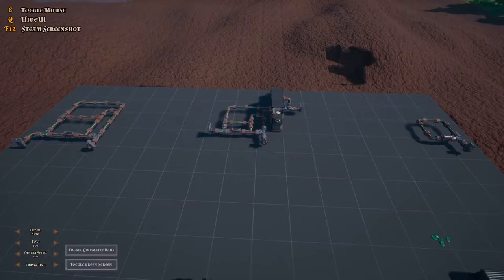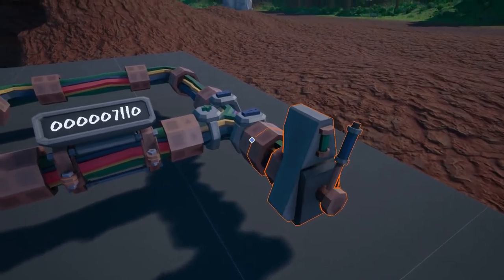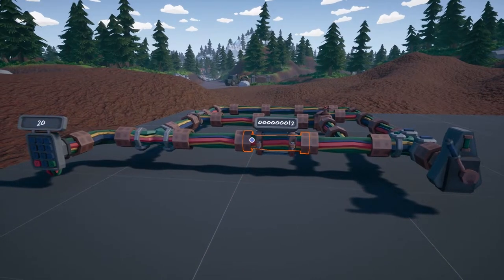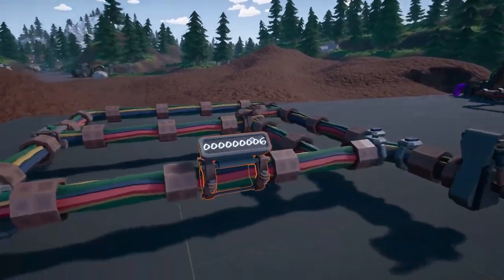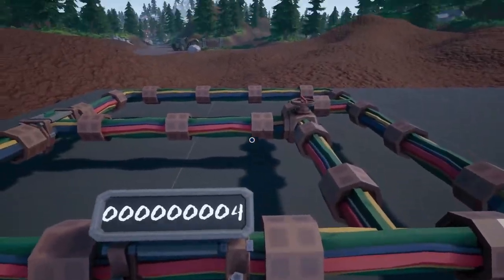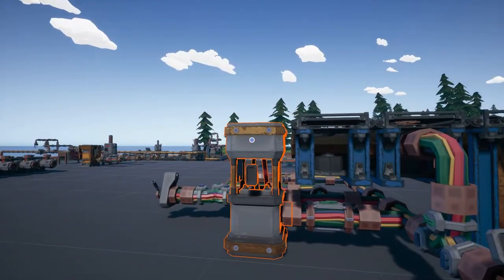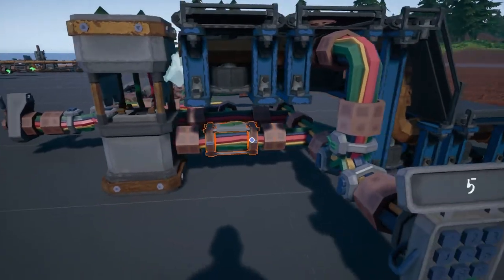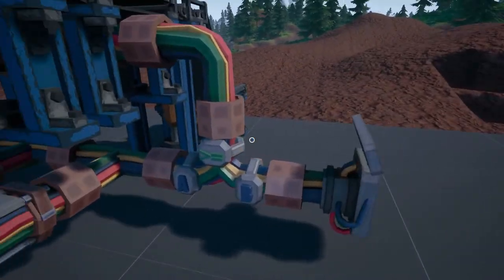HYDRONEER 2.0 | HOW TO LOGIC | TIMERS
WANT TO KNOW HOW SO SETUP TIMERS USING LOGIC FOR YOUR BUILDS? LOOK NO FURTHER!

HYDRONEER 2.0 | HOW TO LOGIC | TIMERS - In this video i will show you how to setup timers using logic, ranging for a simple timer, a resetting timer and i will show you how to incorporate them into builds to automate mechines or even shut off belts!

SOCIALS

HYDRONEER 2.0 UPDATE IS HERE AND I AM SO EXCITED TO PLAY THIS GAME AGAIN!
so much has changed in this new update and i am so glad to be back into this game, the dev team is only small but they have listen to its fans so well and have implemented a whole load of new changes including some game mechanics, for a small team they have certainly outdone them selves and i am so excited to see what has changed and how much more funt his game could be

HYDRONEER